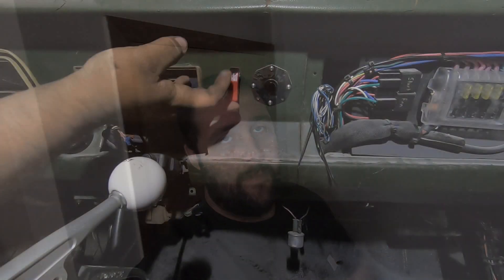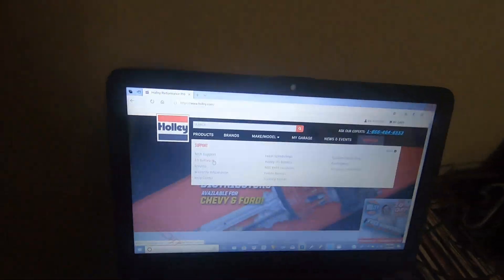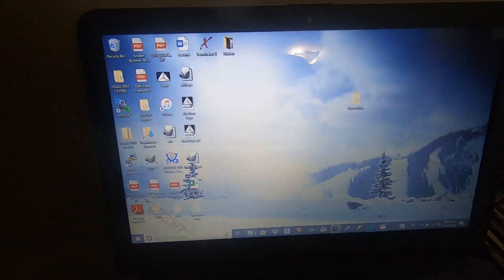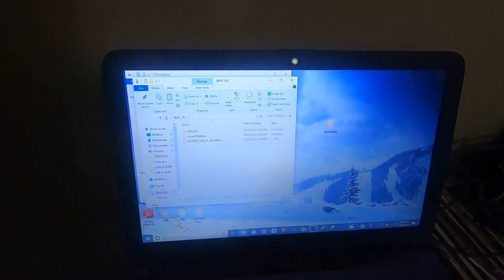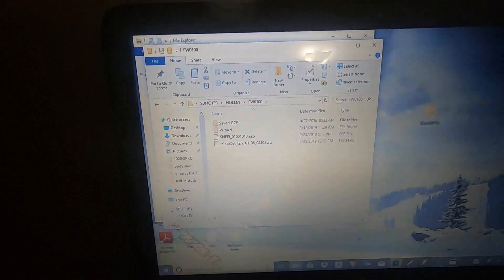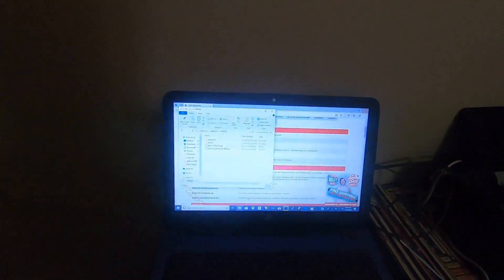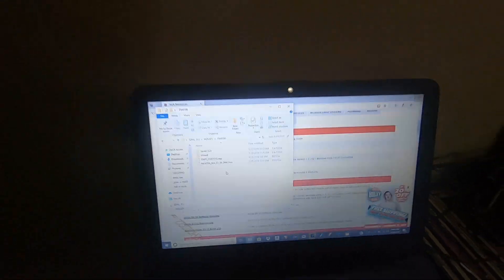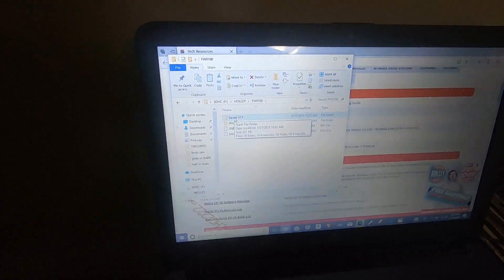Quick fix: file structure error, Holley terminator x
This video will hopefully help out some people that are trying to edit their tunes with the Holley Terminator X. I ran into this same issue on mine in late October and this is how I fixed it. Mine is the dbc ev1 24x kit. post questions in the comments and I will try to help as best I can